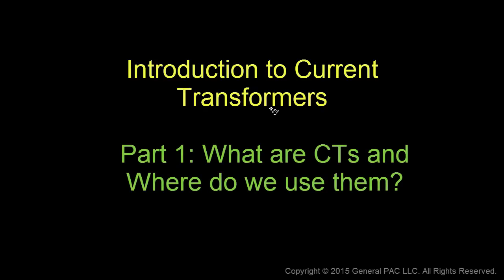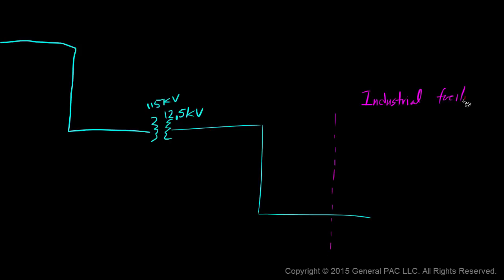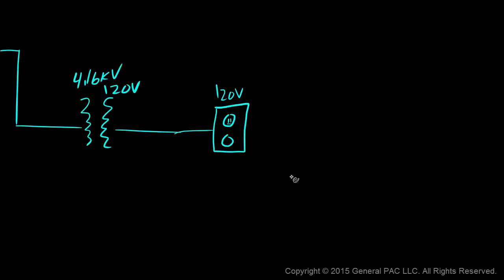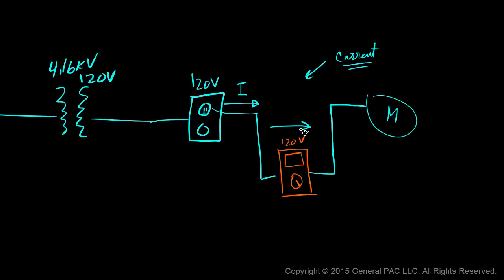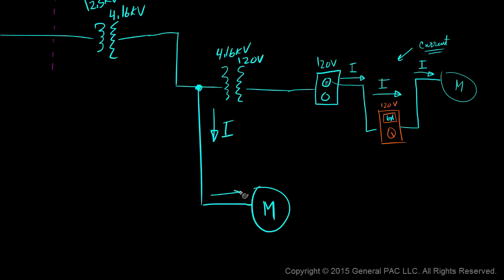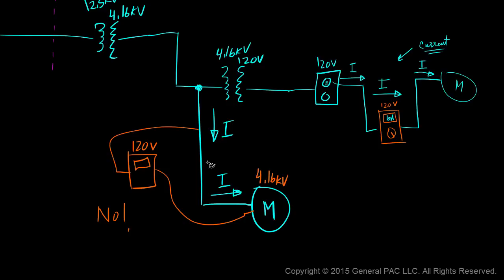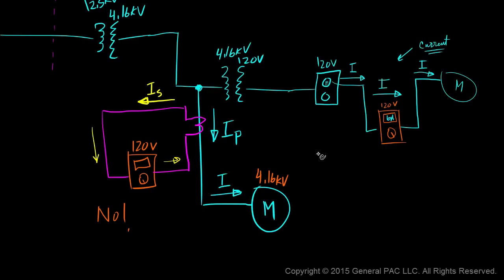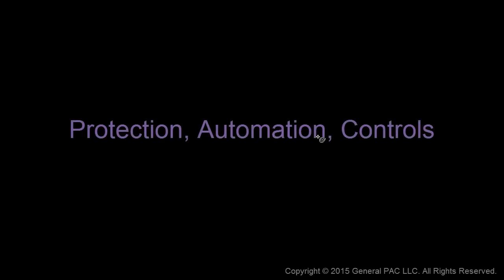Introduction to Current Transformers Part 1: What are CTs and why use them?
In this series, we will introduce the current transformer and will give an example where we would want to use a CT. We'll also look at polarity marks for CTs and talk about the current transformer ratio and how to relate primary current to secondary current. Then we will take three CTs and connect them to the WYE and delta connection. In the last, we will draw the current transformer model and show the voltage currents and impedance's that are associated with the CT model.